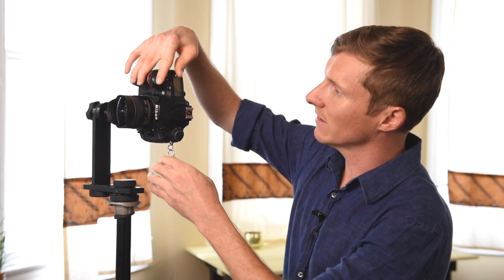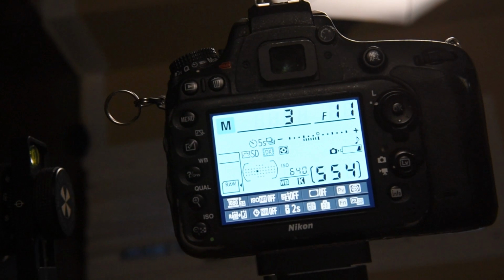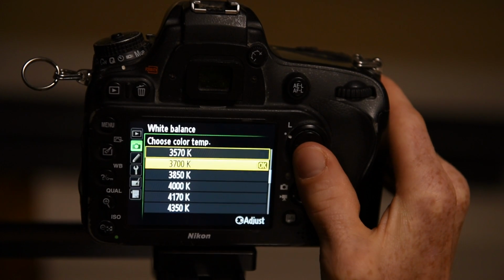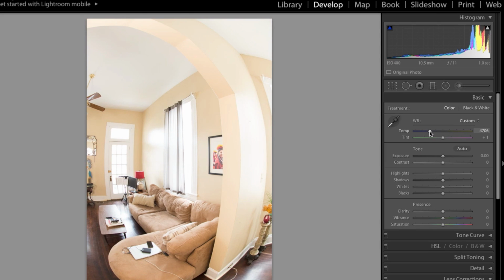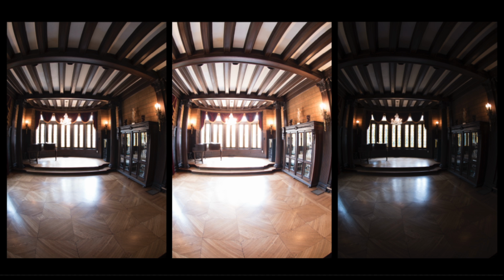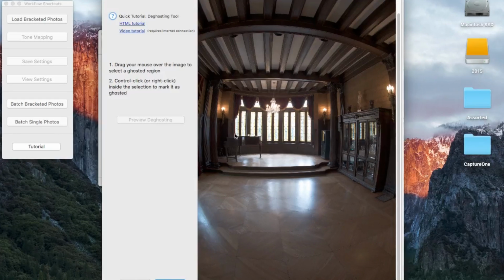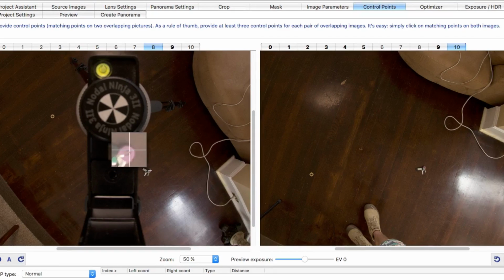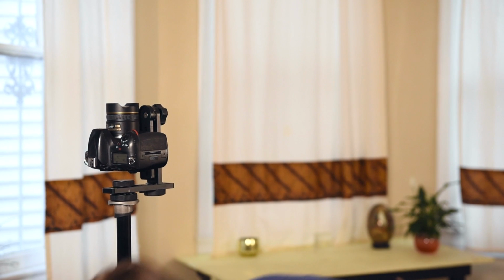How to Photograph a 360° Pano for Virtual Tours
back again with another in-depth tutorial about how to create a virtual tour. In this video I tell you all about the acutal process of taking the photographs we need for our panorama. I'll show you the camera settings and equipment that I use, discuss how to bracket for HDR photos, and then I'll demonstrate how the nodal head works in a real world example.